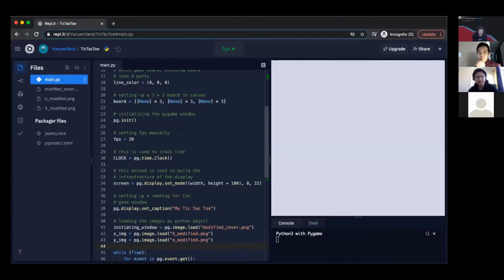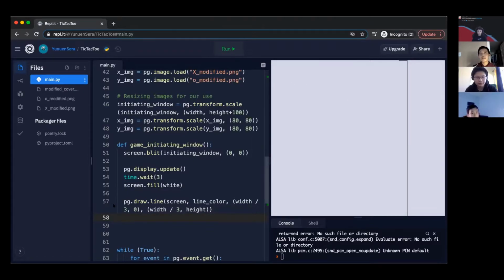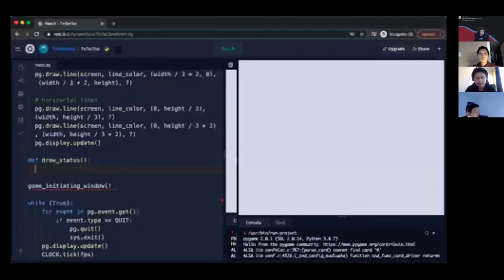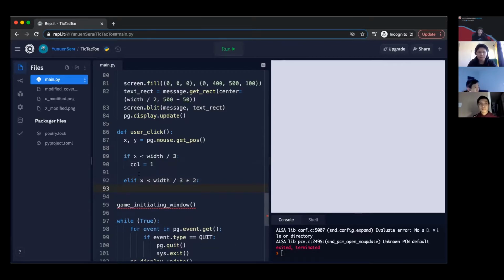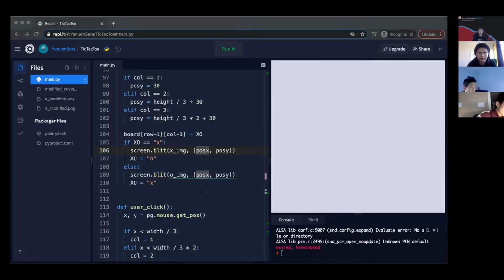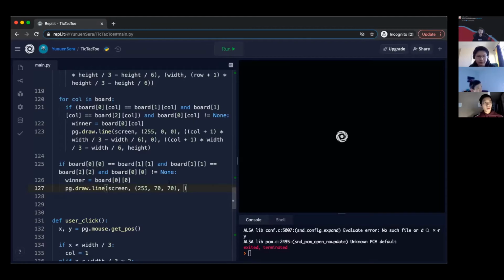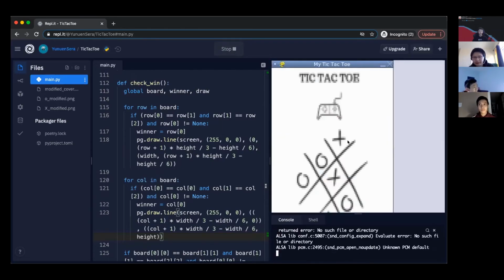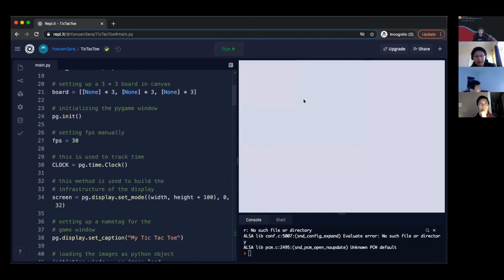Game Dev Lesson 1.2: Intro to Game Dev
A continuation of the previous lesson where we finish off tictactoe, the most technically complex piece of software ever conceived by the human race.